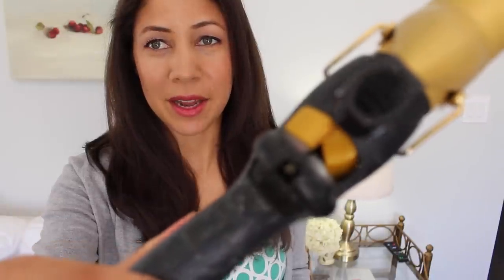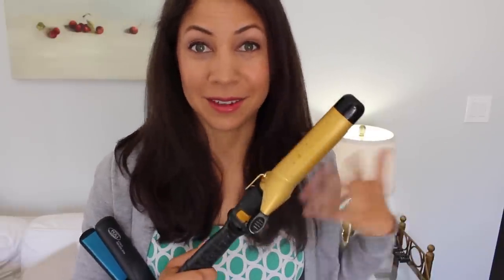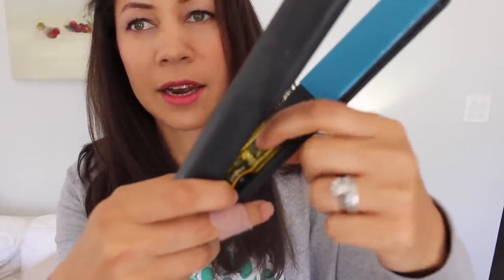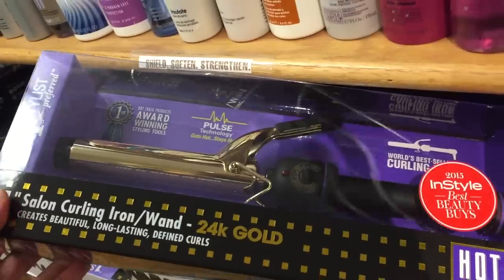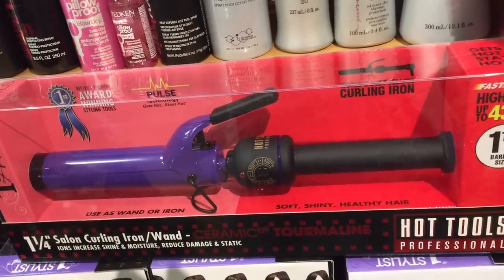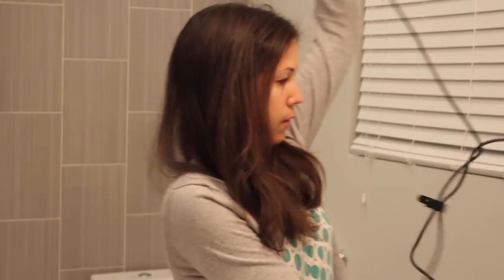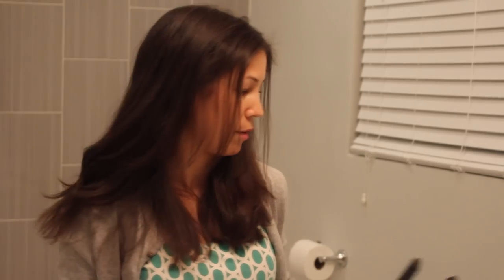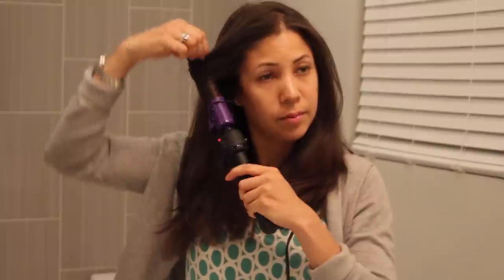Shop with Me | New Curling Iron and Flat Iron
My ancient curling iron has finally died! Shop with me today for a new curling iron and flat iron.

Hot Tools Professional ceramic curling iron 1 1/4 inch

Croc Hybrid 1 inch ceramic flat iron (I couldn't find the 1 inch online, but here is the link to the 1.5 inch)

Check out my corresponding blogpost for more, including comment of the week!

About me: Hello, I'm Jennifer L. Scott, wife, mother of three, and New York Times bestselling author of LESSONS FROM MADAME CHIC, AT HOME WITH MADAME CHIC and POLISH YOUR POISE WITH MADAME CHIC (Simon & Schuster). On this channel you will see ten-item wardrobe, le no makeup look, living well at home, recipes, parenting and many other tips on how to become your own Madame Chic and Daily Connoisseur.